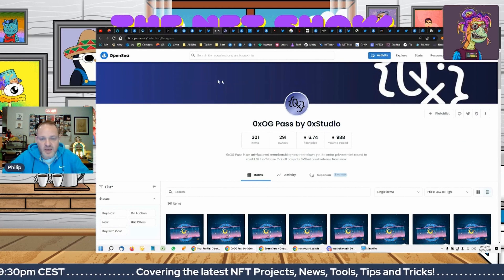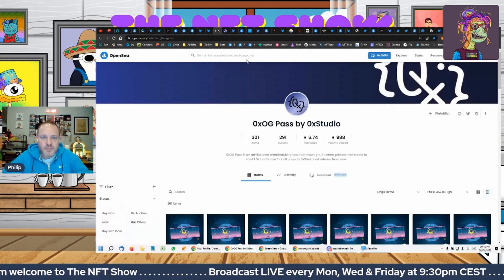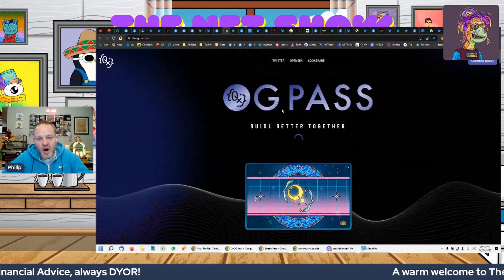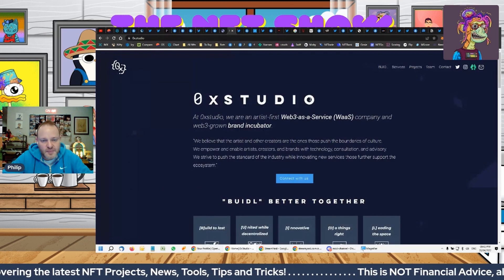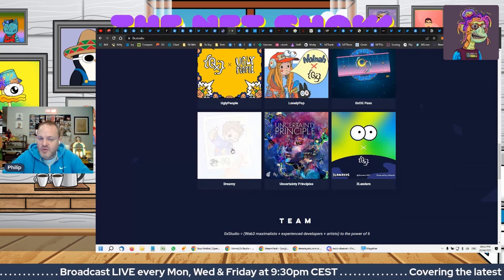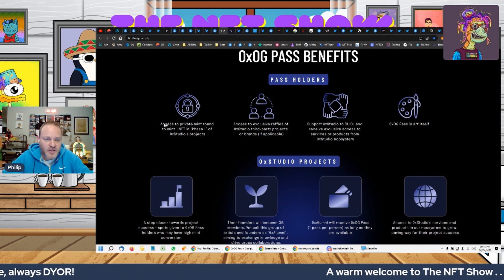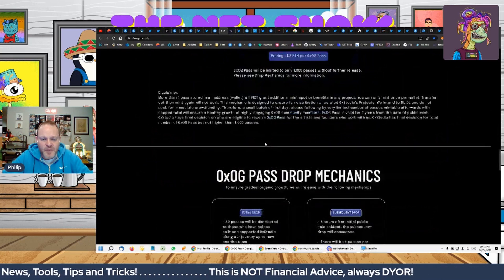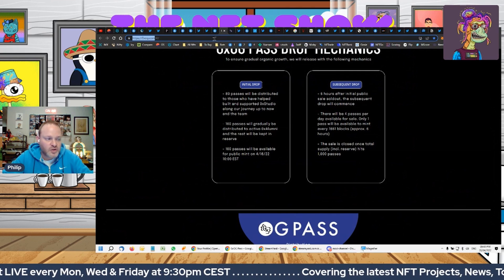0xOG Whitelist Pass NFT - From 0xStudio - The studio Behind Karafuru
0xOG Pass is an art-focused membership pass that allows you to enter private mint round to mint 1 NFT in “Phase 1” of all projects 0xStudio will release from now.

Please note that any advice that we give you is only general advice and is not specific to your circumstances, and should be checked with your own advisor before you act on it. If you decide to accept the advice, you understand that you are assuming the risk of the consequences of accepting that advice and have no claim against us for any loss or damage that you may incur. Accordingly, you waive all rights, if any, that you may have against us.